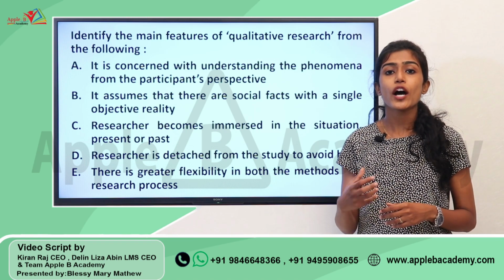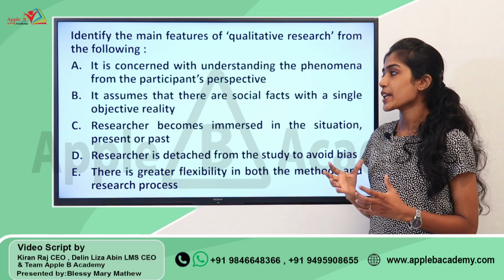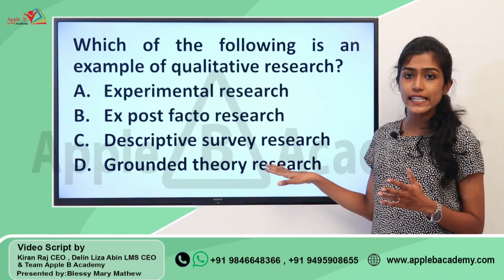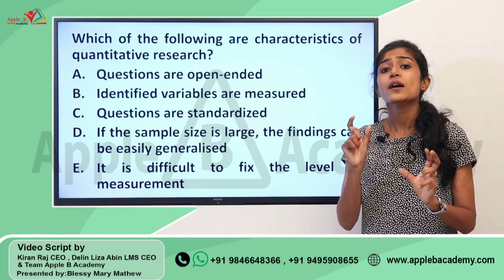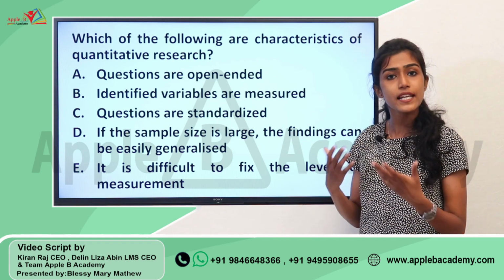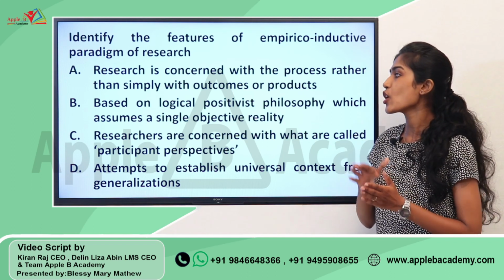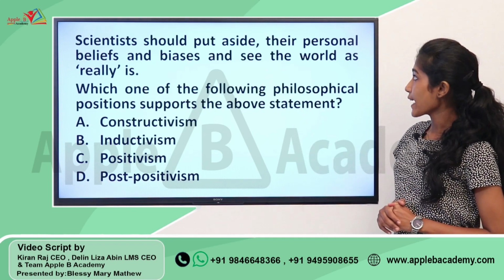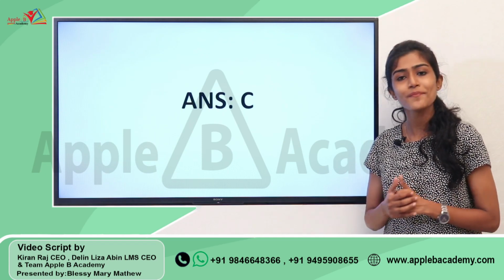Approaches To Research | Research Aptitude| NTA UGC NET Paper 1 | Online & Offline Classes | Apple B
0:00 - 1:36 - NTA UGC NET Classroom Admission Open Economics Commerce English Management Paper 1 Offline
1:37 - 6:34 - Introduction to Approaches to Research
16:12 - 18:16 - Grounded Theory
25:28 - 26:10 - Empirico-Inductive Paradigm of Research
32:36 - 34:12 - Positivistic Approach to Research

📚 📚 NTA UGC NET JRF ECONOMICS /ENGLISH / COMMERCE / PAPER 1 / MANAGEMENT - Intensive Coaching As per the Newly introduced Online format and 🌟 🌟 REVISED SYLLABUS🌟 🌟  📚 📚